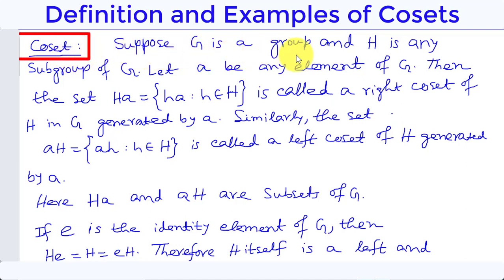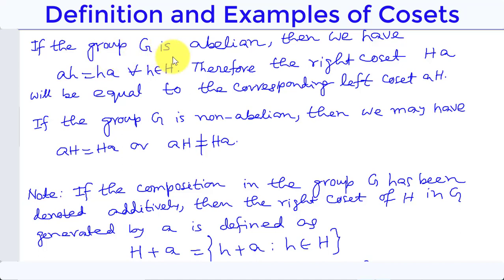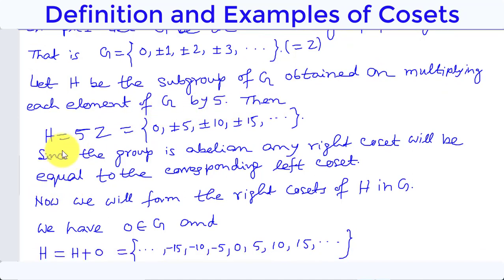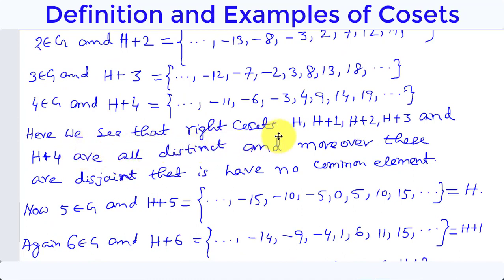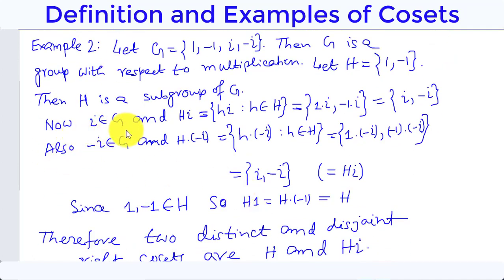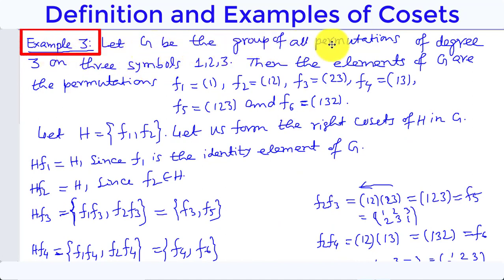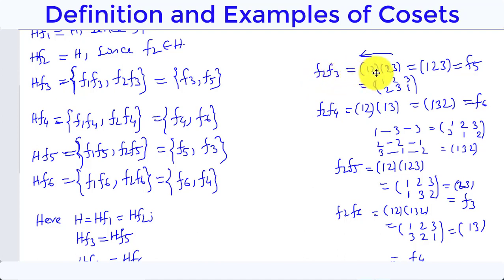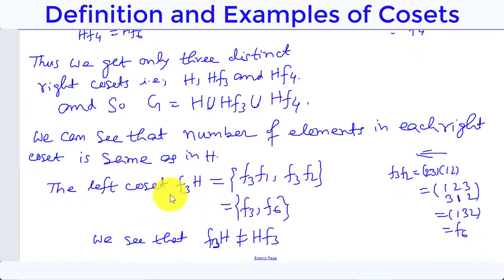#1 Definition and Examples of Coset of a Subgroup of a Group.